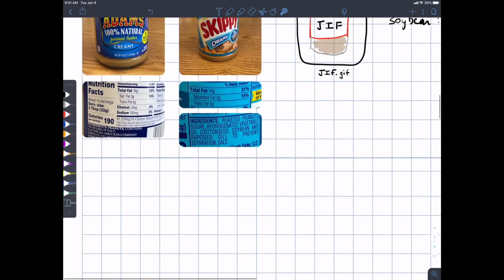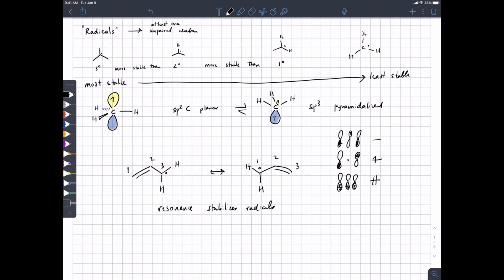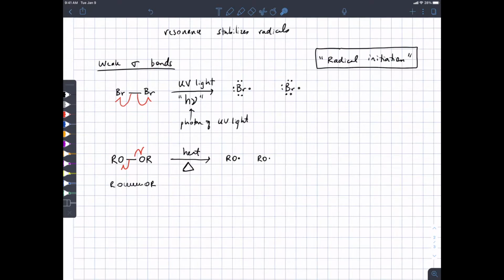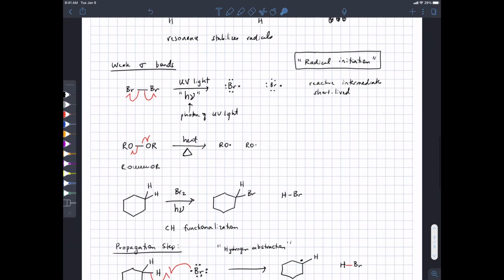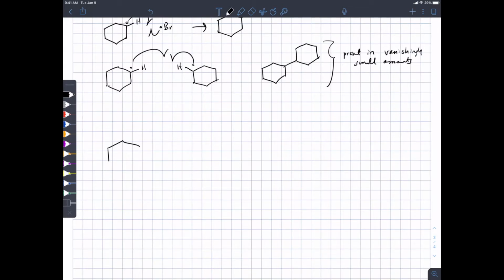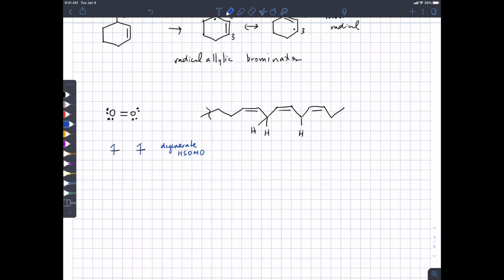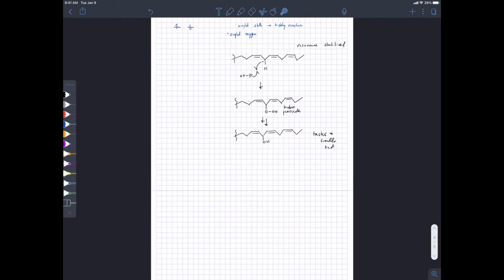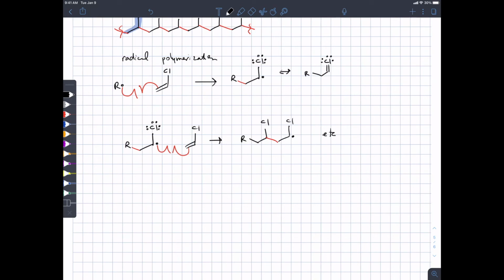Sp2022 351 Lecture 18 (Chapter 22) Jun 8, Part 2